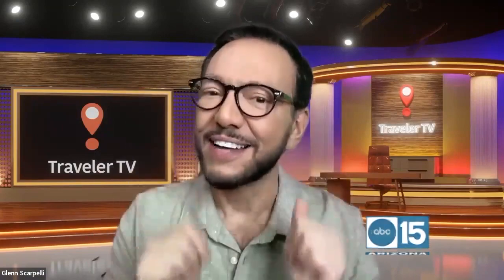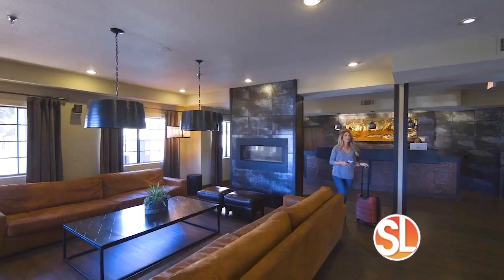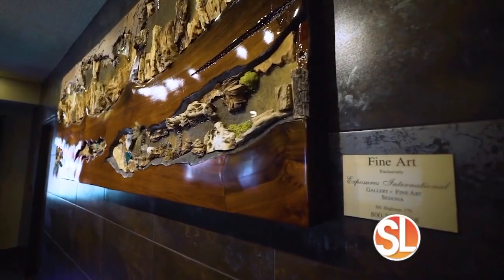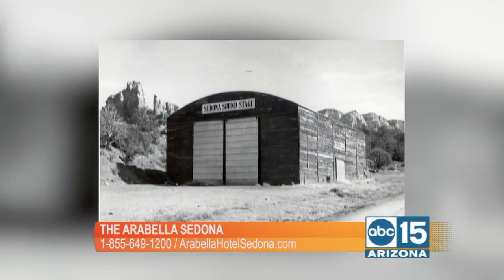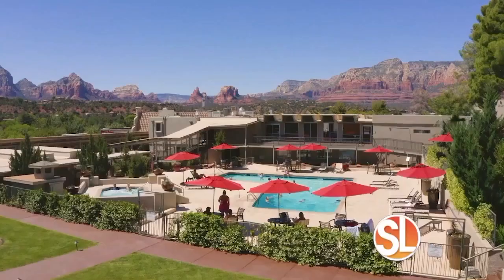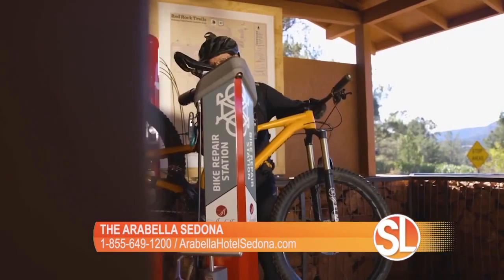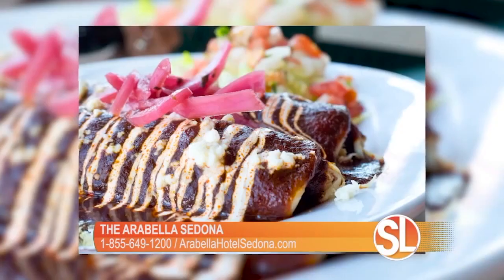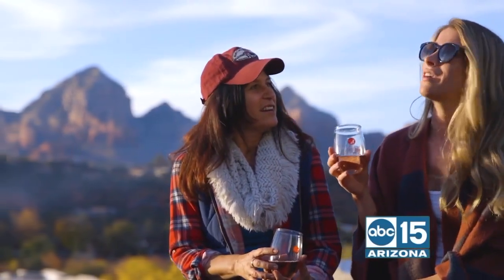Going to Sedona? Stay at the picturesque and convenient Arabella Sedona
((SL Advertiser)) Going to Sedona? Stay at the picturesque and convenient Arabella Sedona.